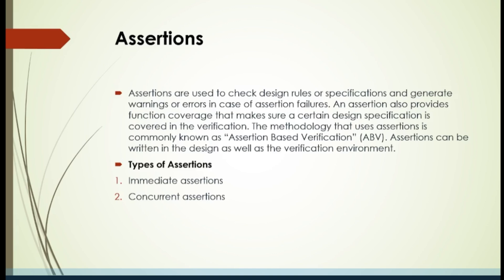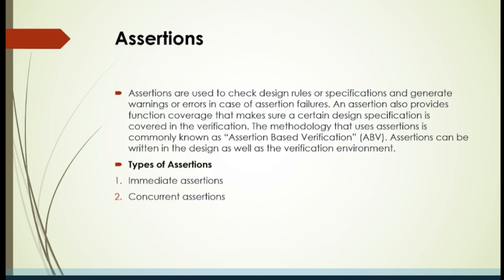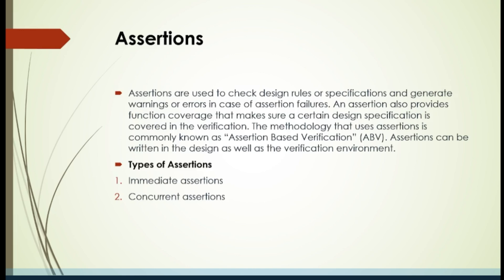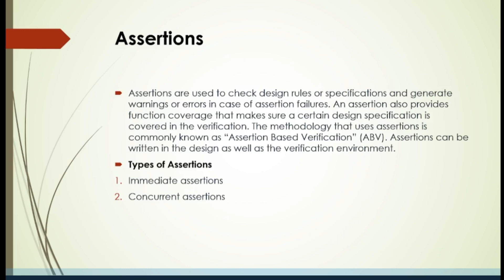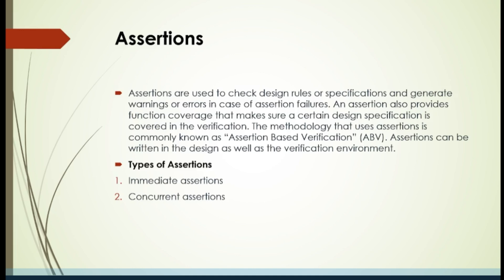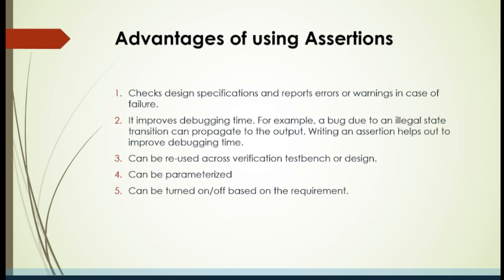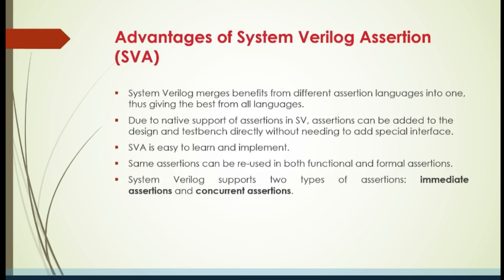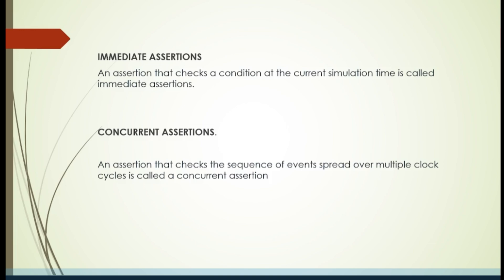ASSERTIONS IN SYSTEM VERILOG | INTRODUCTION | SESSION-1 | NEED & ADVANTAGES | ASSERTION TYPES